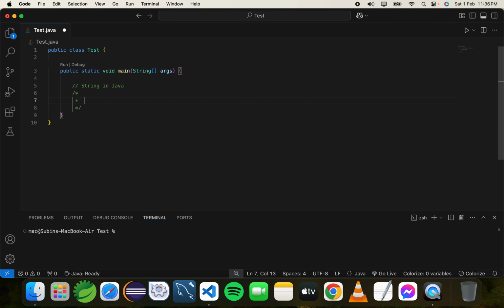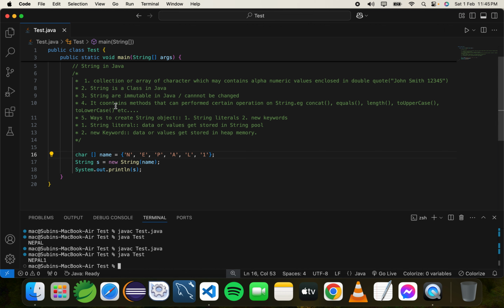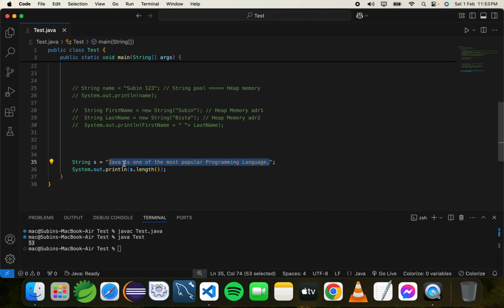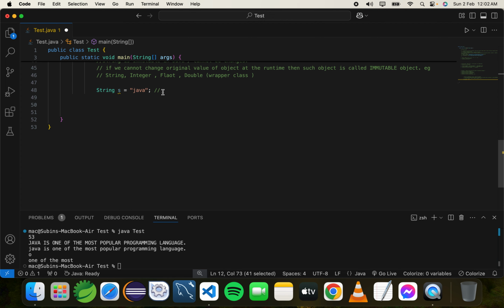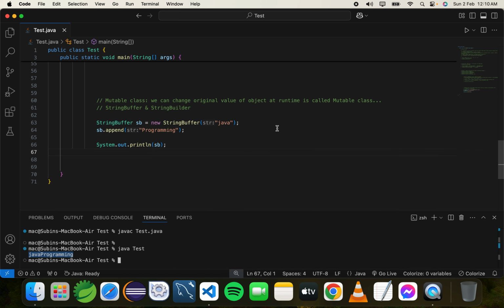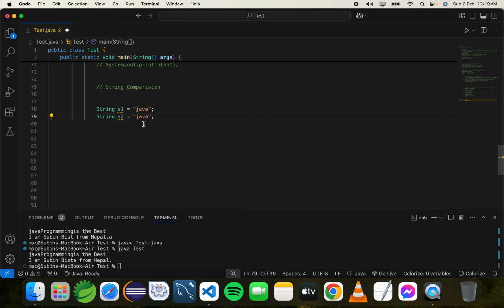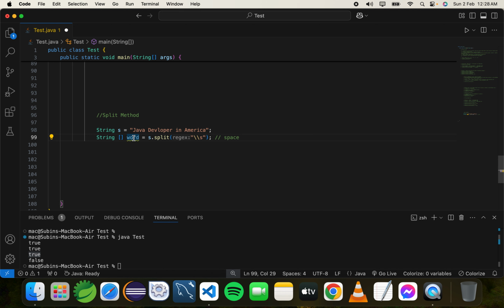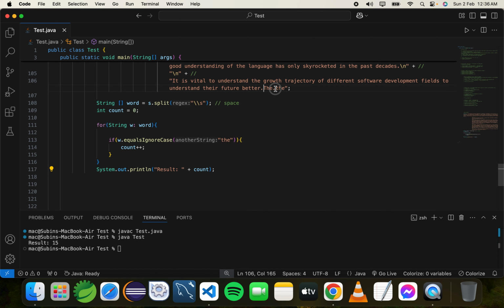STRING MANIPULATION IN JAVA || JAVA STRING TUTORIAL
Hi there here Ive tried to share what Ive learnt about String in Java. I hope this will help you guys to understand more about String in Java.
I will be uploading more videos about Java. So stay tune for more guys!!
Keep learning !